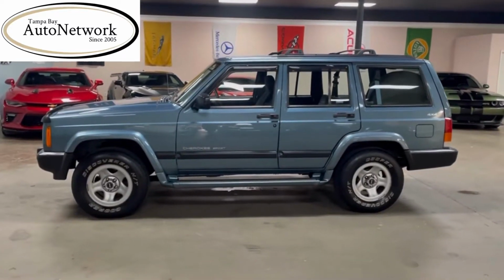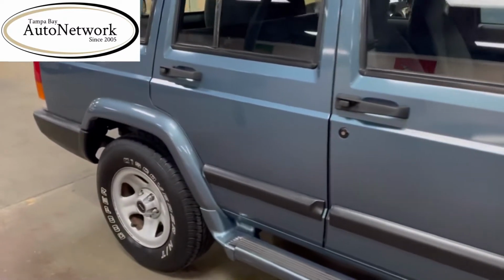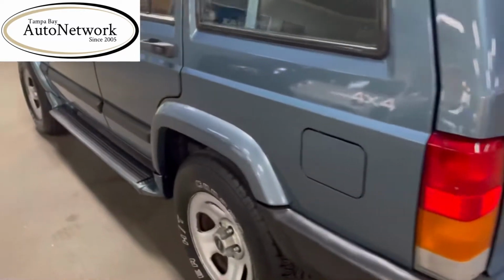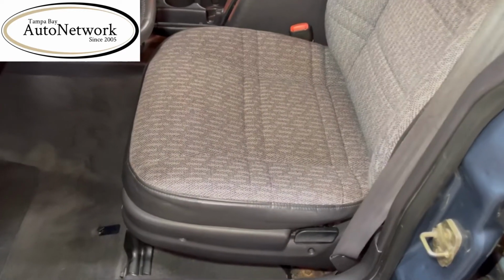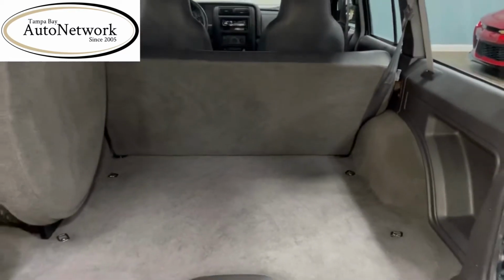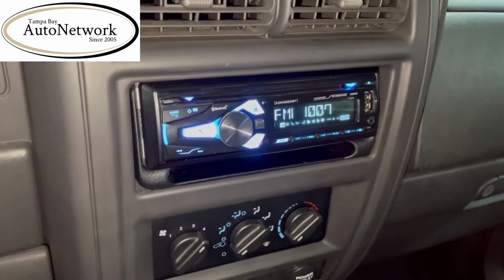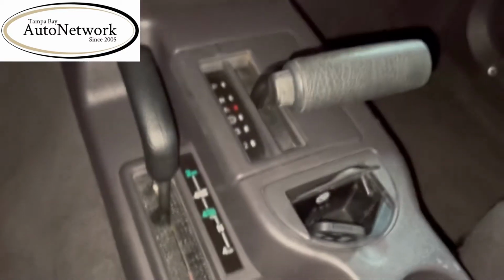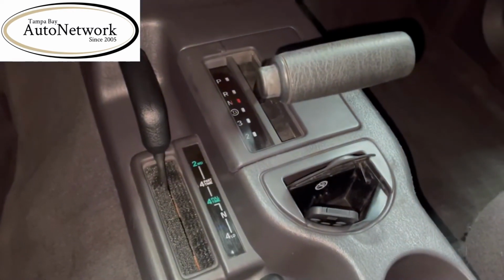1999 Jeep Cherokee Sport 4x4 Walk-Around @TampaBayAutoNetwork 56,454 Original Miles!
LOCAL AND NATIONWIDE DELIVERY - TRANSPARENT PRICING - LUGGAGE RACK - RUNNING BOARDS - BLUETOOTH - CARFAX CERTIFIED - NO DISAPPOINTMENTS

1999 Jeep Cherokee Sport 4x4 - Gunmetal Pearlcoat over Agate Cloth Interior - Driven 2,443 Miles Per Year - Matching 225/75/15 Tires w/60-65% Tread - Non-Smoker - Florida Car - AM/FM/CD/AUX/USB/iPod

- Accessories -

1 Factory Key, 1 Factory Keyless-Entry Remote